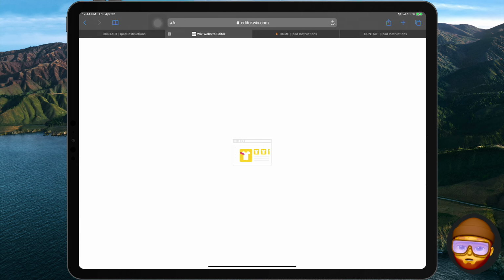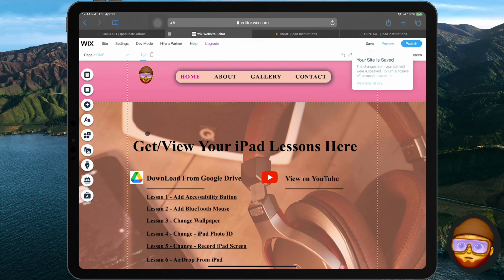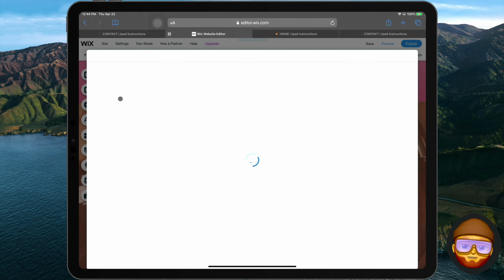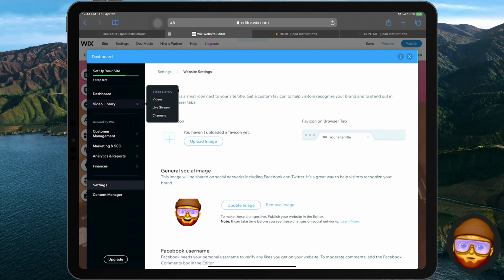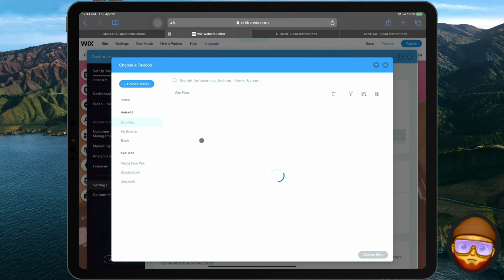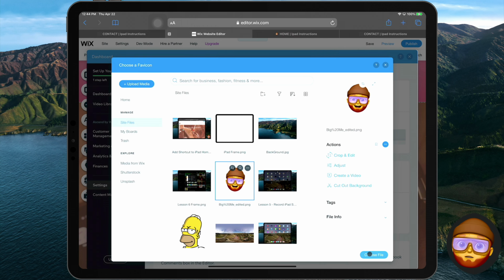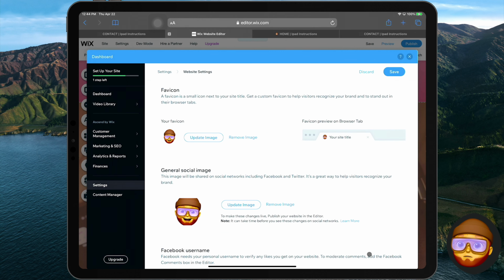Lesson 8 - Change Icon Picture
This Video will demonstrate how to change icon picture on your iPad.  The Video is 4k and is the eighth  in a series of how to use your iPad more efficiently.